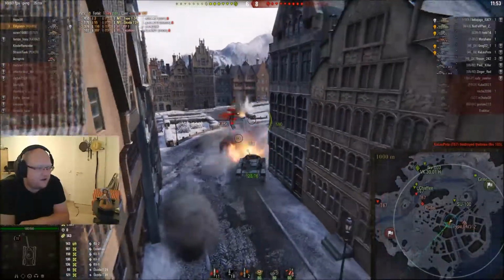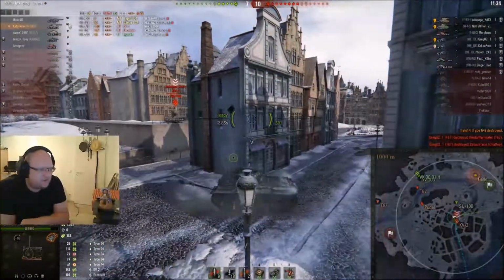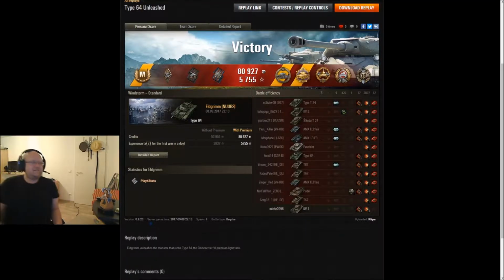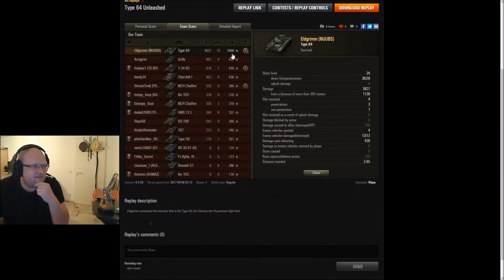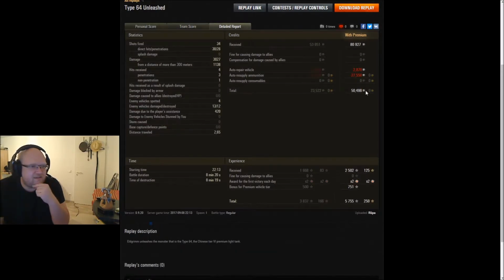World of Tanks | Type 64 | No time to breathe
Eldgrimm takes his tier 6 Chinese premium light tank out for a spin and in this action packed game he barely has any time to catch his breath.